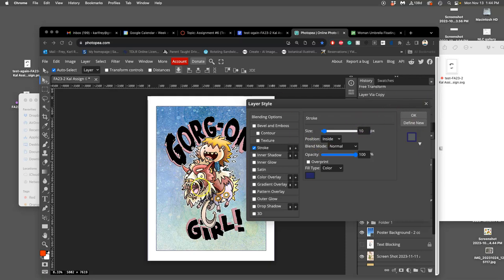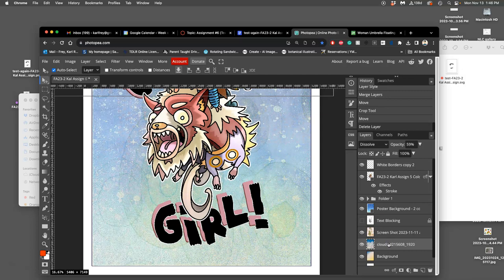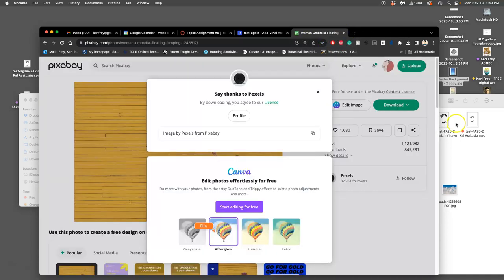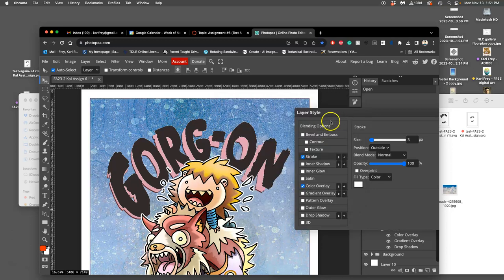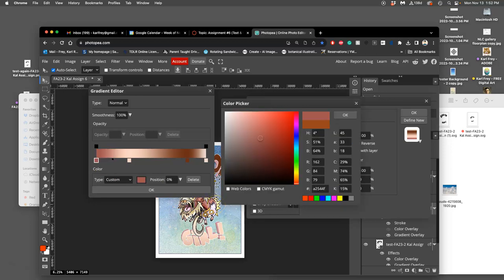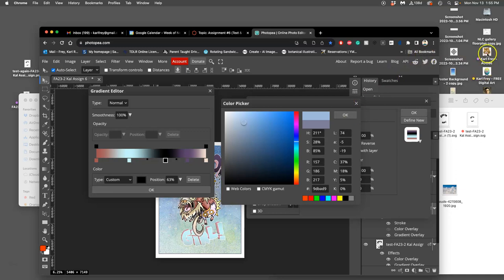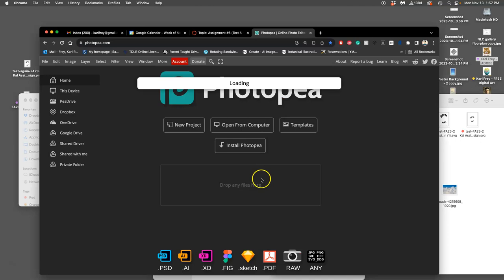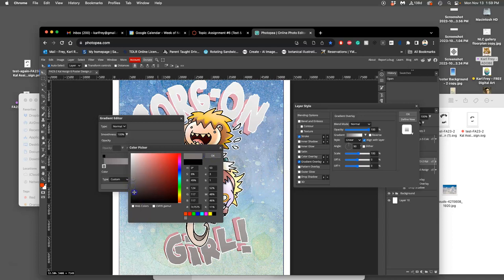8 Using Layer Styles to Color Your Vector Black Type Smart Object in Photopea Freeware